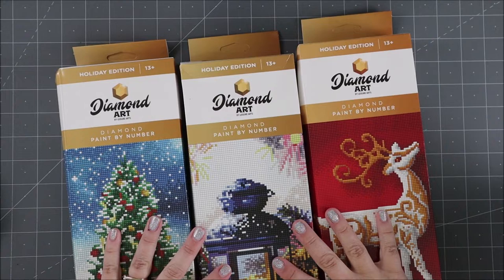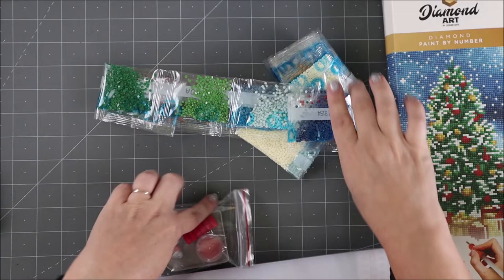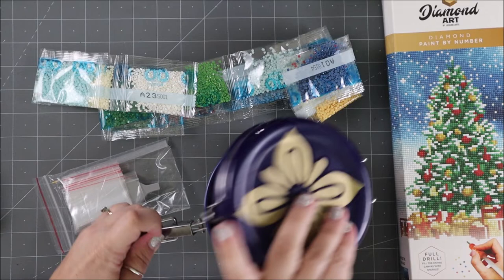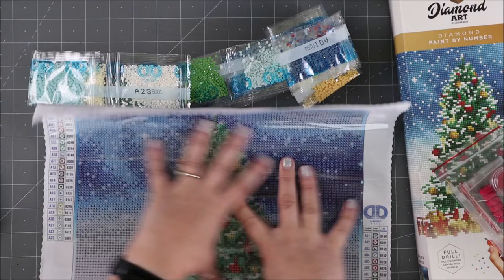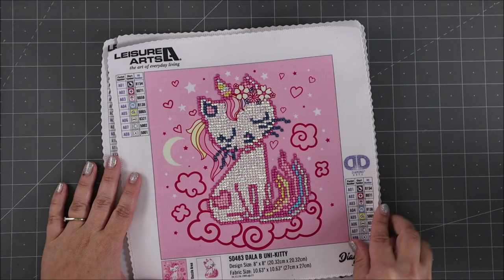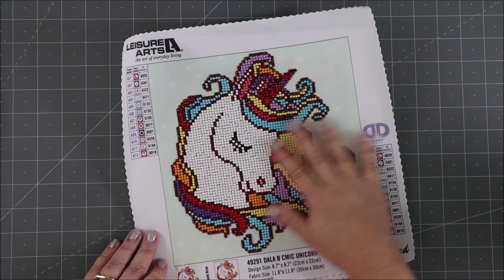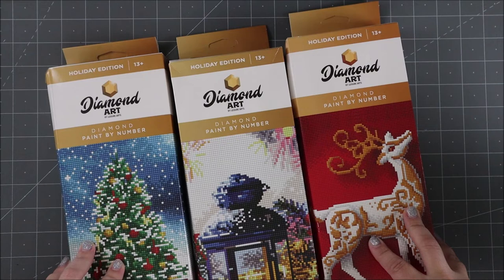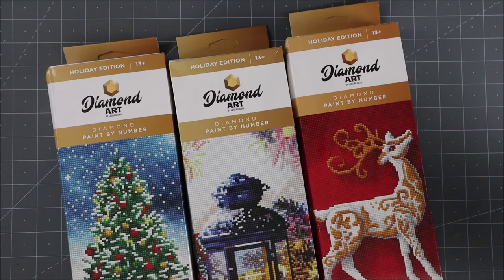Holiday Diamond Art Kits - Paint by Diamond!!!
Amazing holiday themed Diamond Dotz kits perfect as a gift or as a fun activity for the whole family to enjoy!  **Click Show More for Supply Links**

Supplies Used

My videos are all about Lifestyle Crafts including:
Scrapbooking
Cards
Mixed Media
Paper Crafts
Home Decor
Storage and Organization
Technique Tutorials
Stamps
Kid Crafts
General Crafts
Accessories
Homemade Gifts
Art Journals
Product Reviews